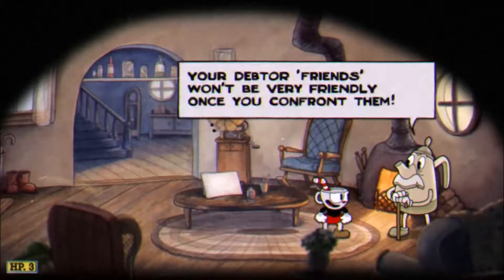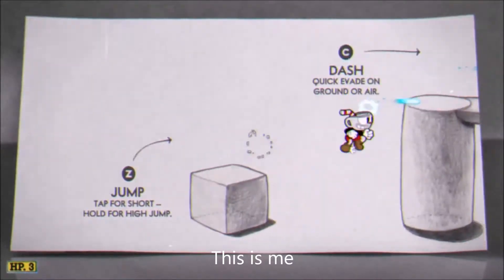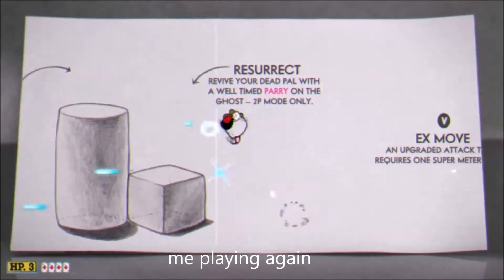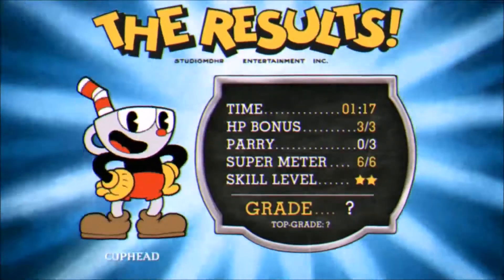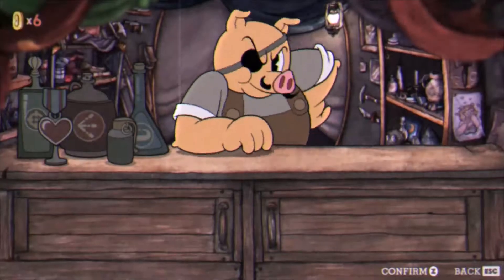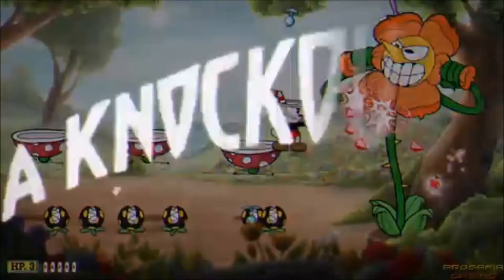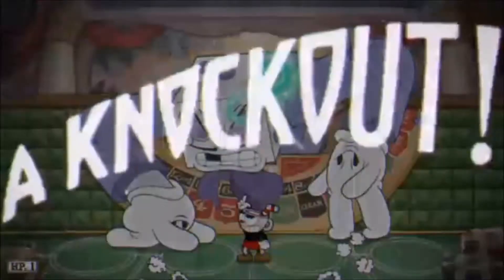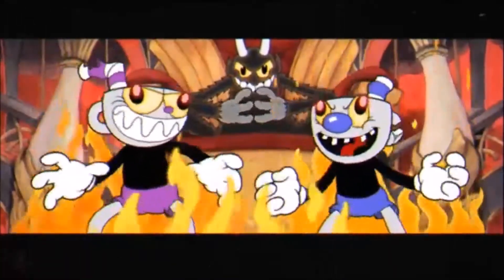How to Speedrun Cuphead in Less than 2 min